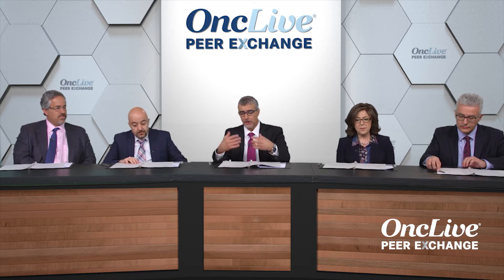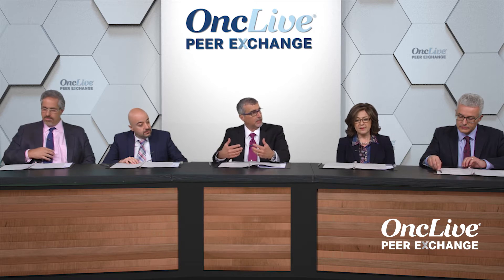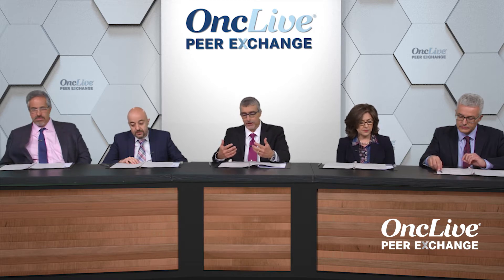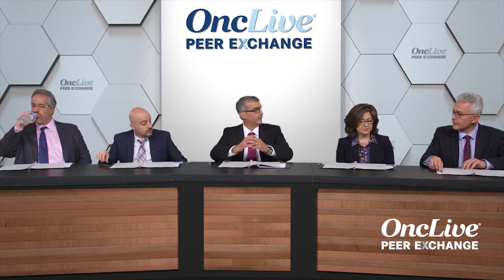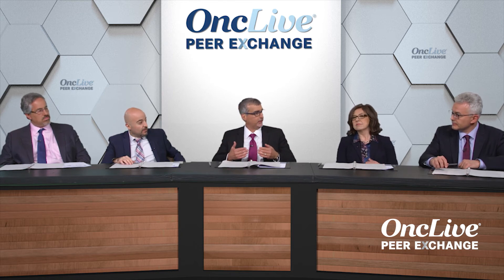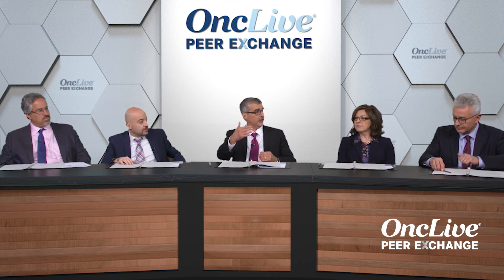Polycythemia Vera: Making a Diagnosis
Expert panelists Harry P. Erba, MD, PhD, and Srdan Verstovsek, MD, PhD, outline the diagnostic workup for polycythemia vera and discuss how to select appropriate patients for testing given recent changes to clinical guidelines.